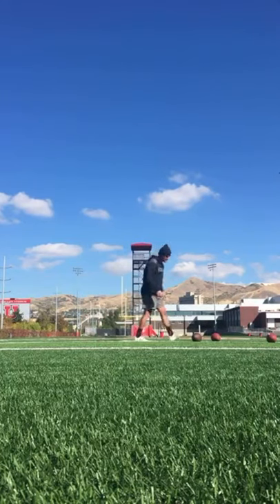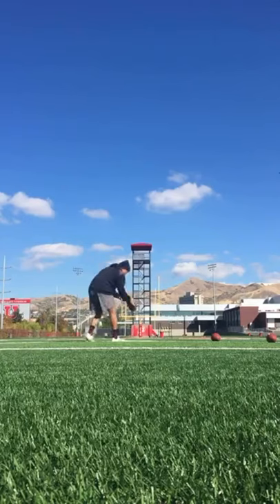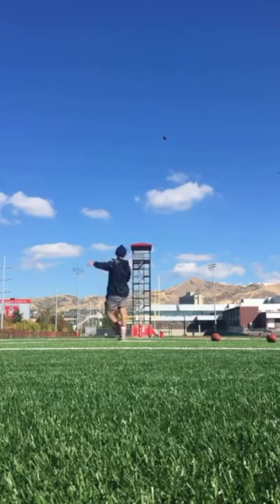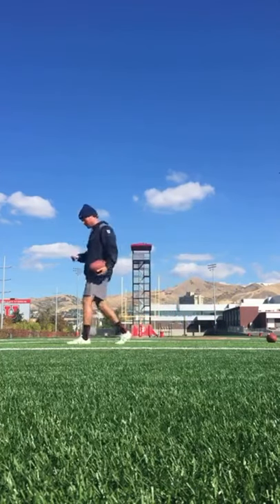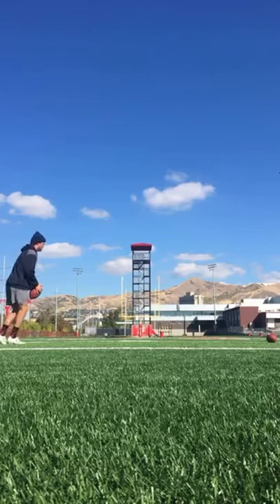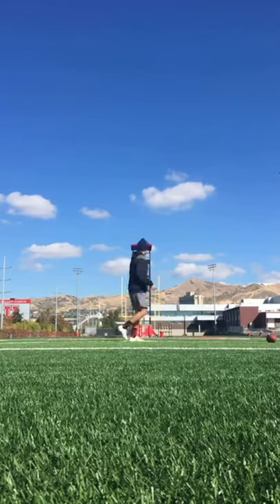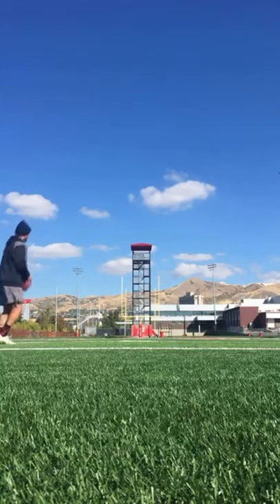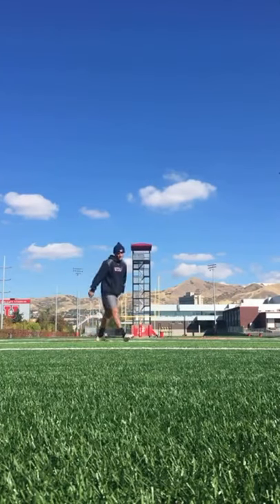100 YARD DROP KICKS DISTANCES ACCURACY CALLING SHOTS PINNING DEEP IN THEIR TERRITORY SIDE OF FIELD💣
100 YARD DROP KICKS DISTANCES ACCURACY CALLING SHOTS PINNING DEEP IN THEIR TERRITORY SIDE OF FIELD💣 FOLLOW DM @ikick_training ASAPPPPPOOPPPPP

100 YARD DROP KICKS DISTANCES ACCURACY CALLING SHOTS PINNING DEEP IN THEIR TERRITORY SIDE OF FIELD💣